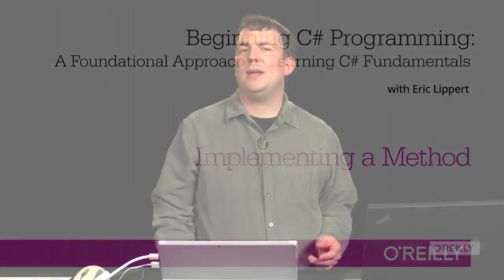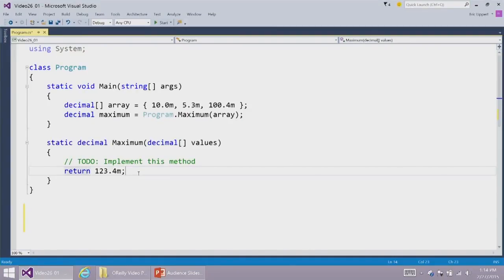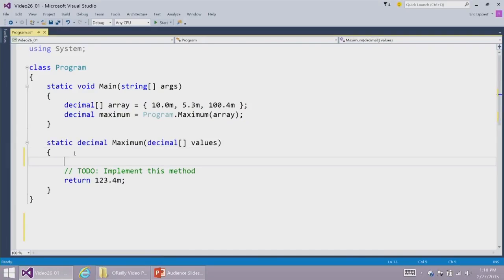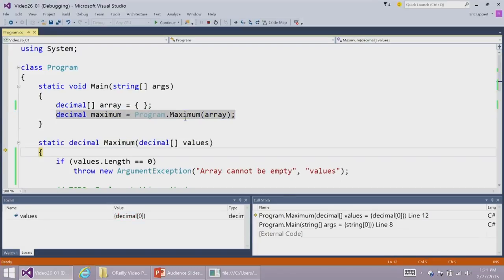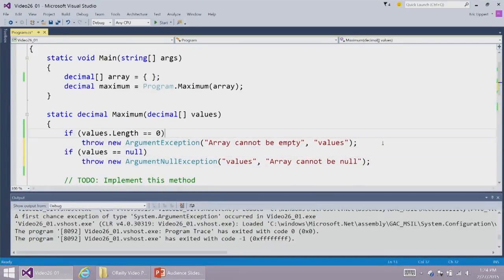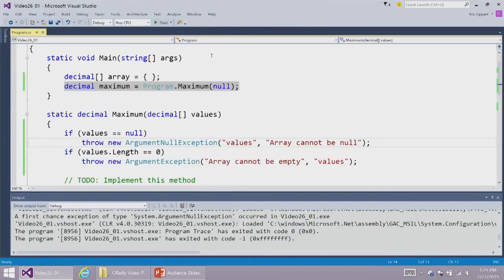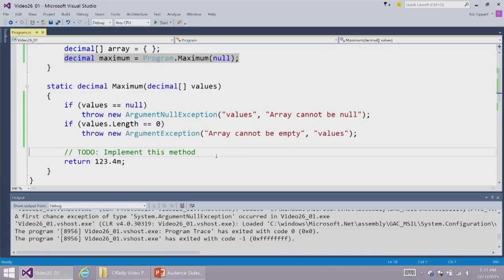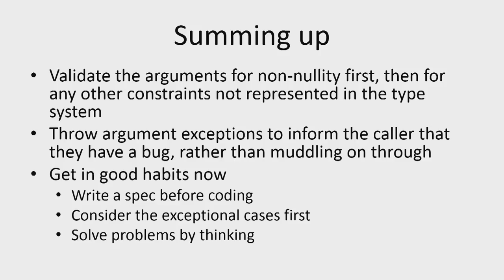026 implementing a method